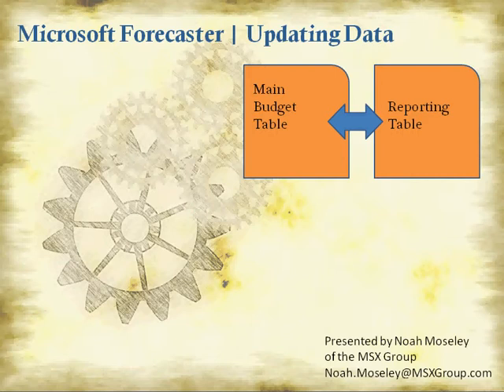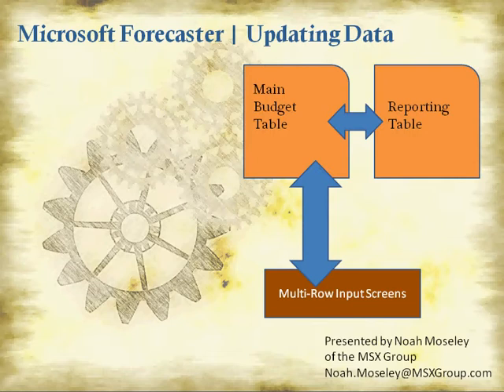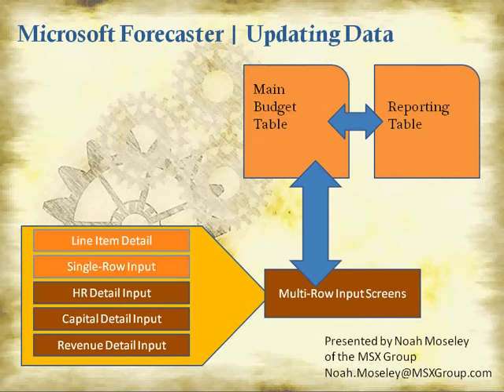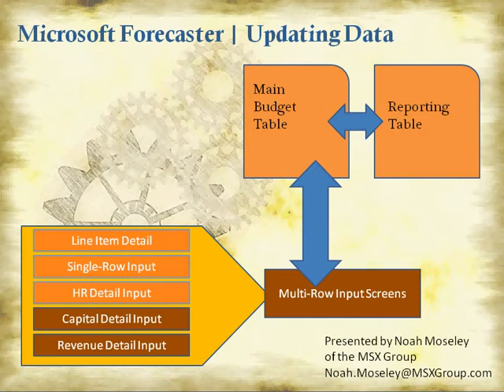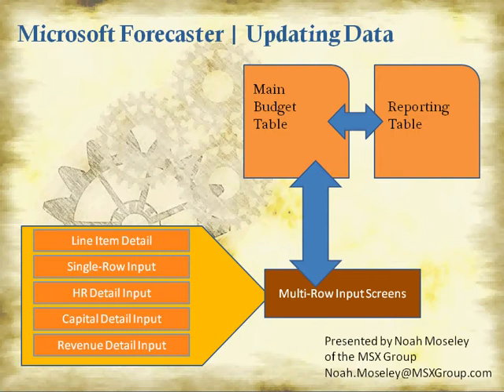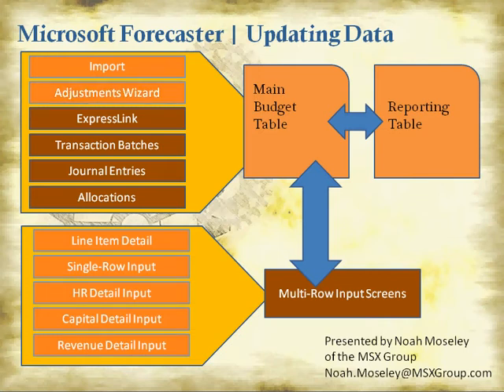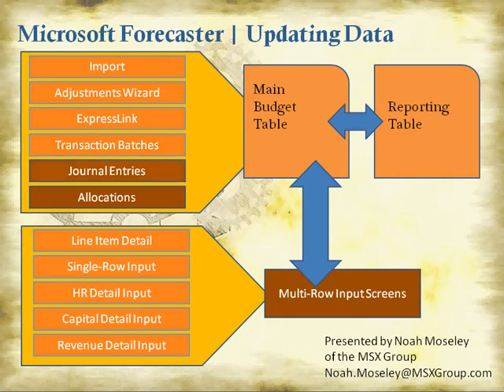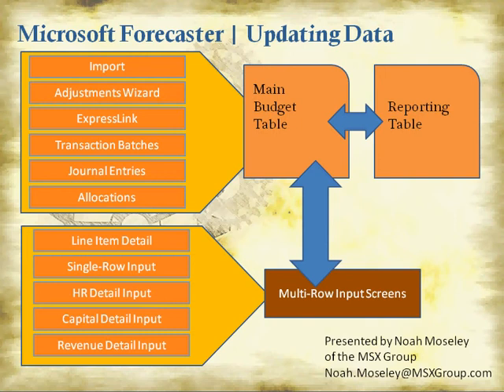Microsoft Forecaster 7.0 Updating Data.avi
This short video reviews the many ways in which budgeters can update data in their Microsoft Forecaster 7.0 budgets. This is presented by Noah Moseley of the MSX Group.